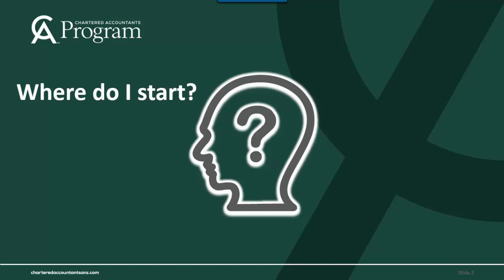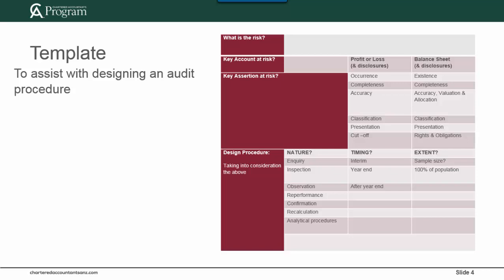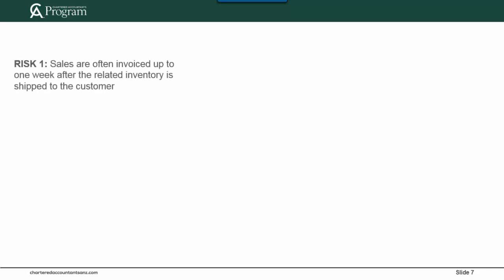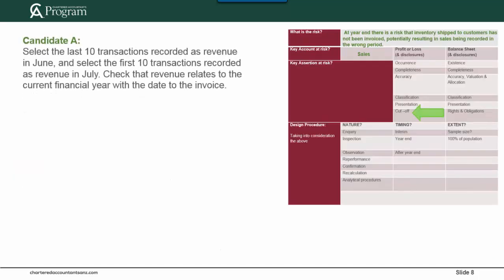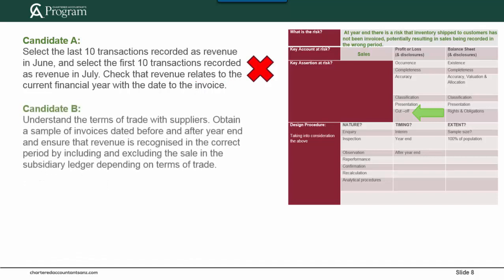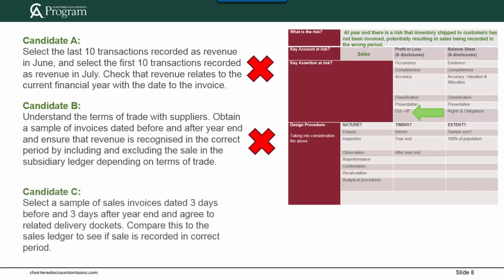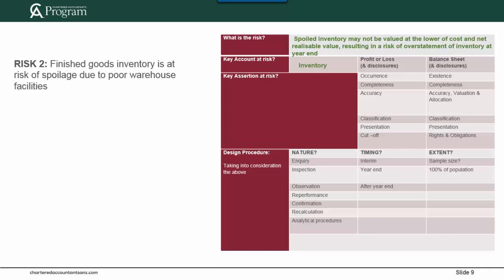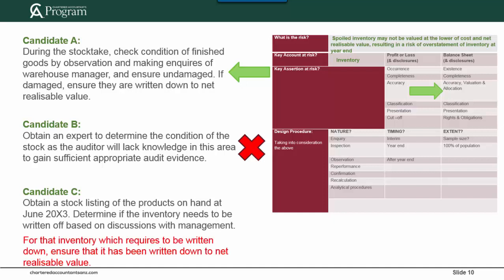Designing an audit procedure